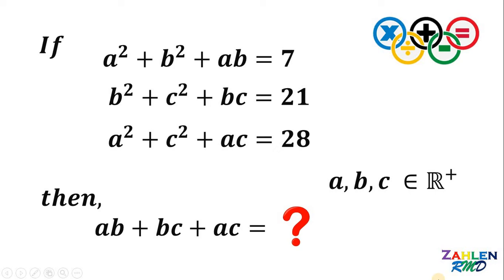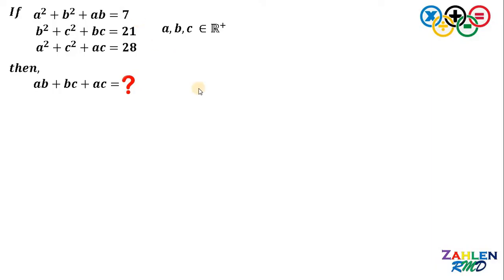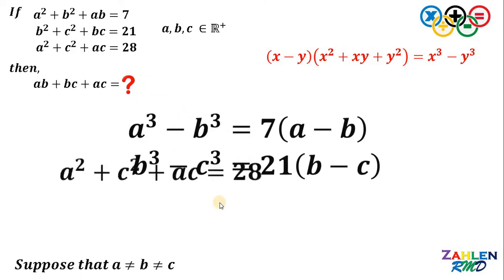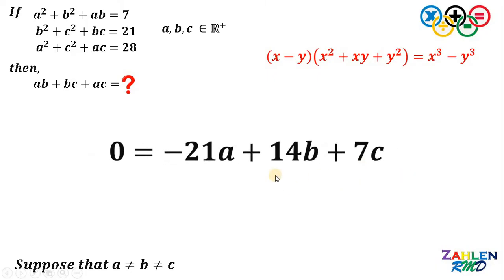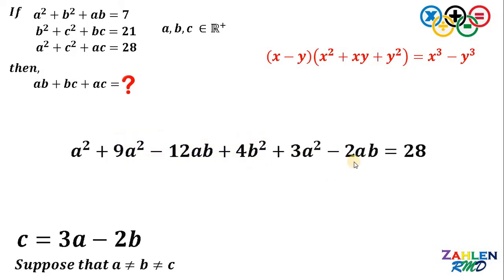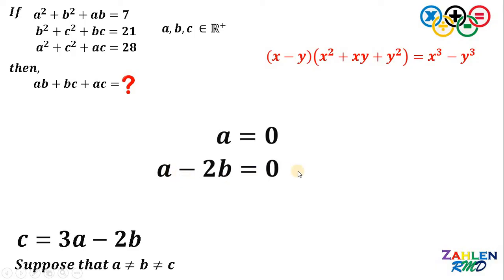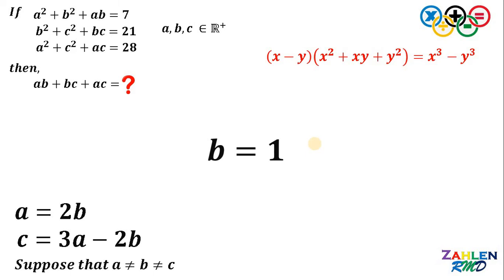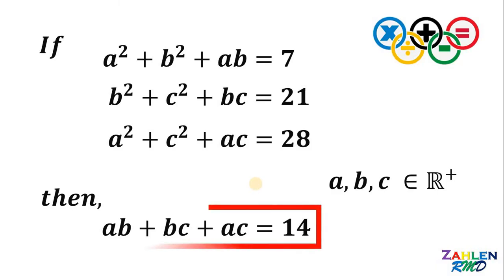Brain cracking system of nonlinear equation | Learn how to solve this kind of system of equation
What do you think? Comment your answer down below!